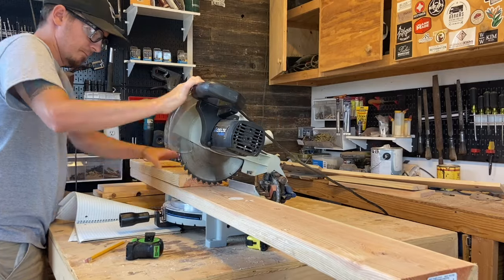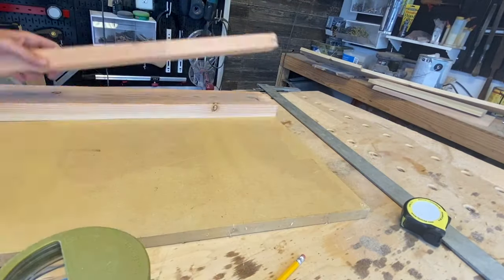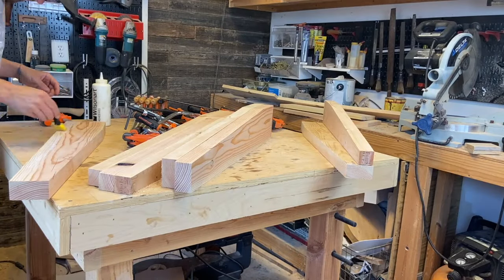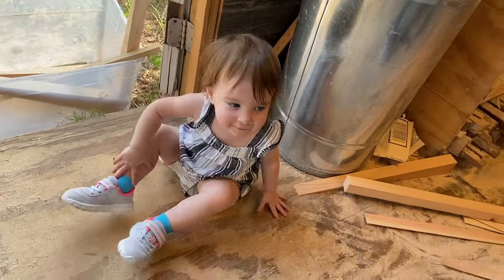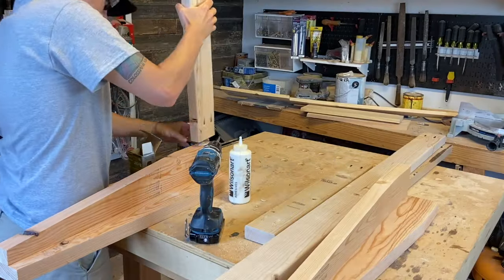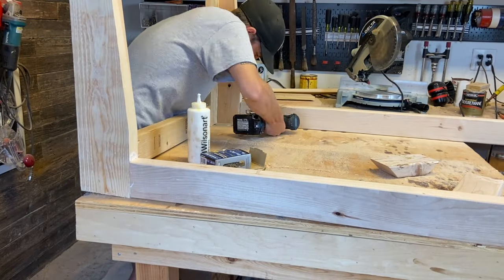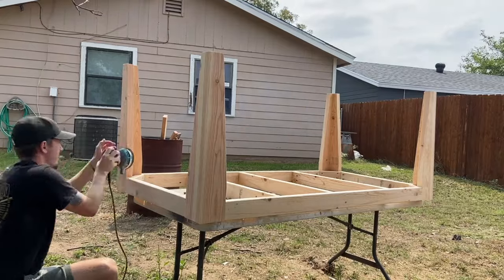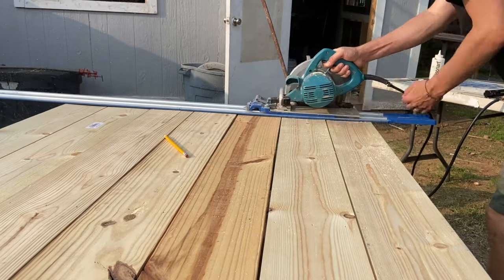DIY Kitchen Table Build // ANYONE Can Build It!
Id love to hear what you think about this table and id love to see you make it for yourself. If you do that, be sure to send me a picture so I can check it out.

Tools I used for this project:

10” Delta Miter Saw
Delta 10” Contractor Table Saw
Kreg Pocket Hole Jig 720 Pro
Pony Jorgenson Clamps
Makita LXT Lithium-Ion Cordless Driver
Bostitch 18 Guage nailer
Minwax Stain
Titebond Glue